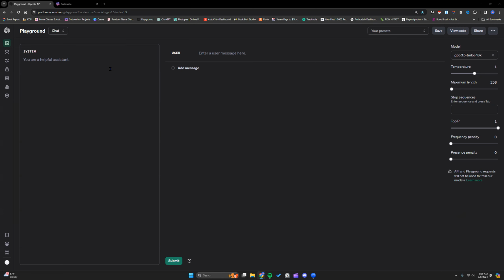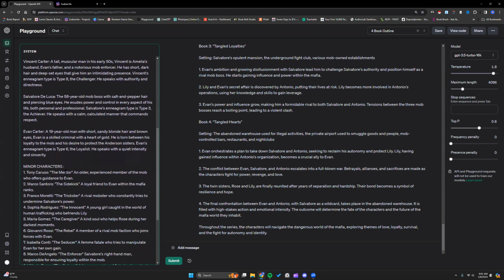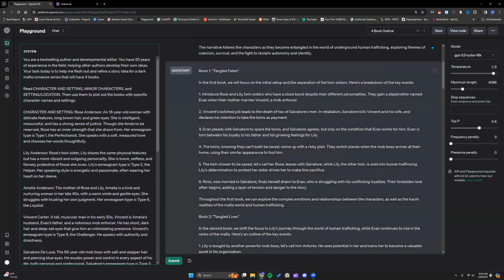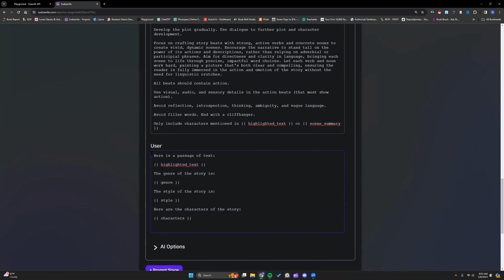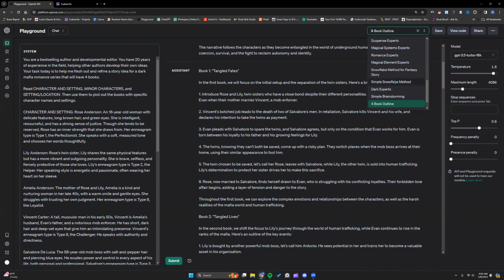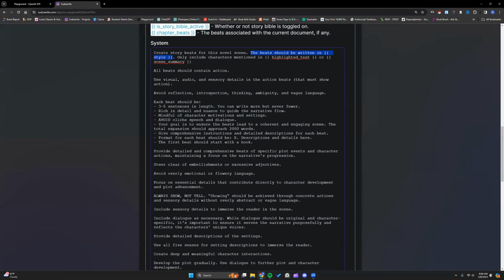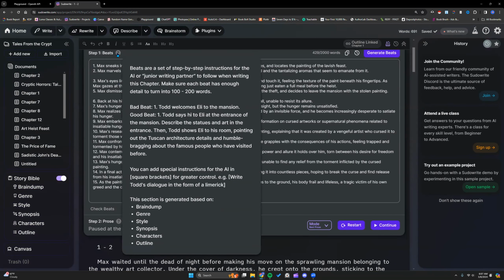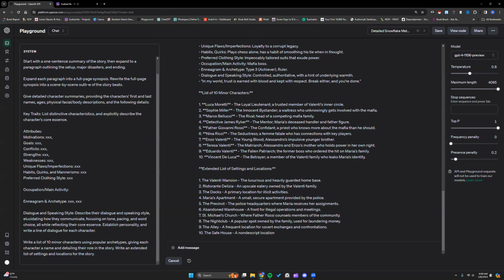Optimizing AI for Writers: System and User Boxes Explained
Dive into the core of OpenAI's Playground as we explore the distinction between system and user boxes, and their pivotal roles when integrated with Sudowrite plugins. This video demystifies how these inputs work in tandem to enhance your creative writing process, offering insights into customizing these tools for your narratives. Join us to unlock new levels of storytelling innovation.